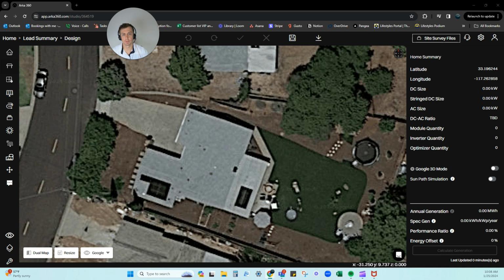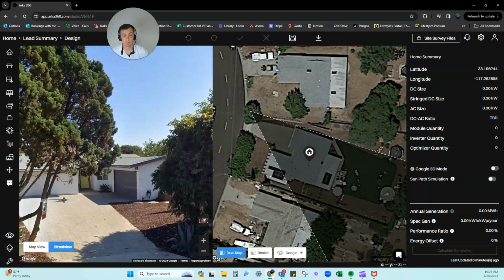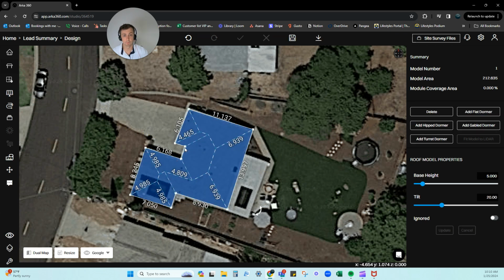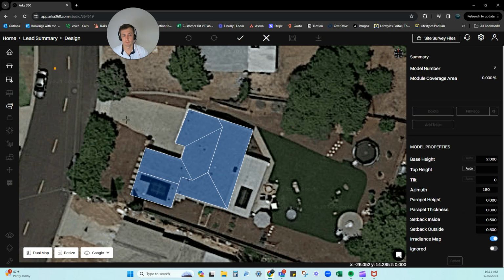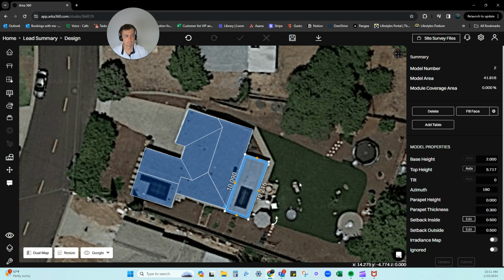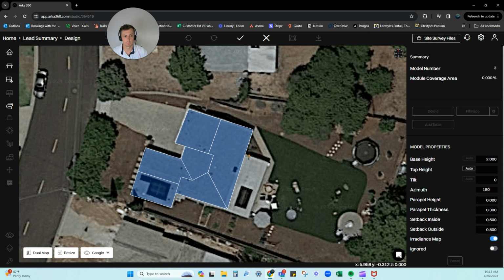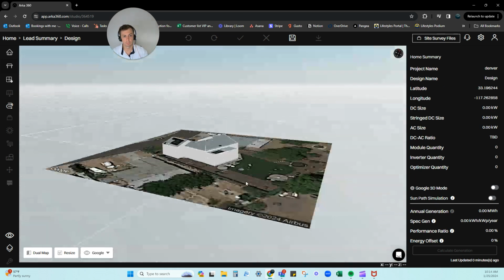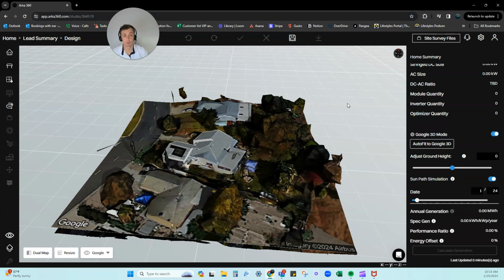Crafting 3D Solar Models With Ease | ARKA 360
Step-by-step guide on creating a stunning 3D model using ARKA 360. Elevate your solar designs with realistic and accurate 3D representations.